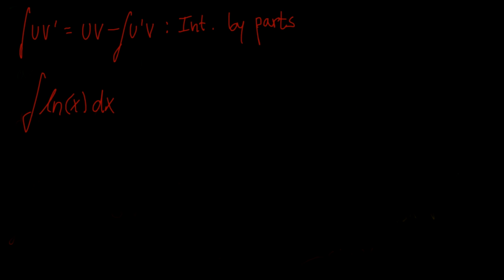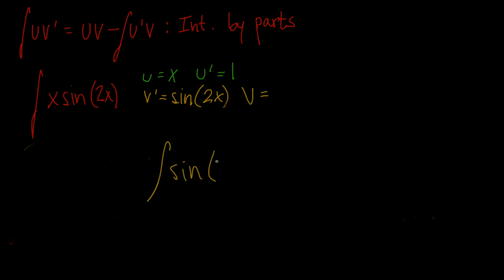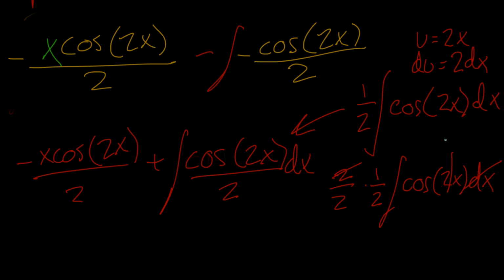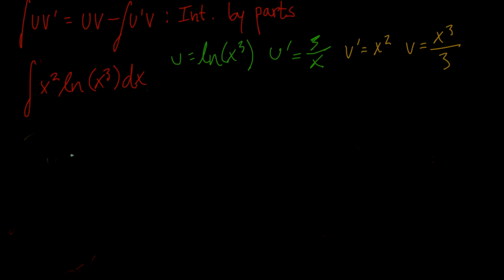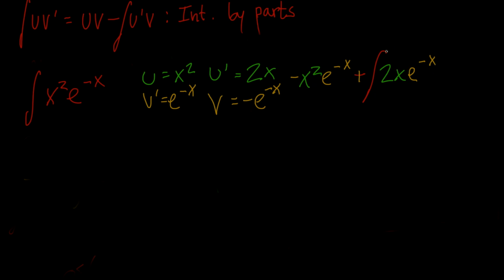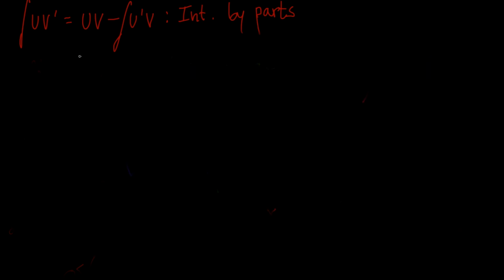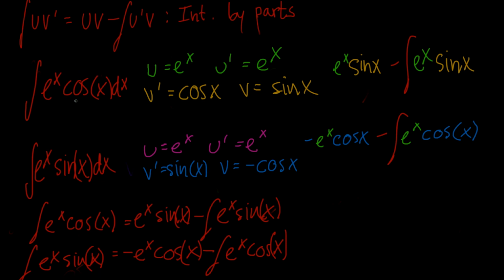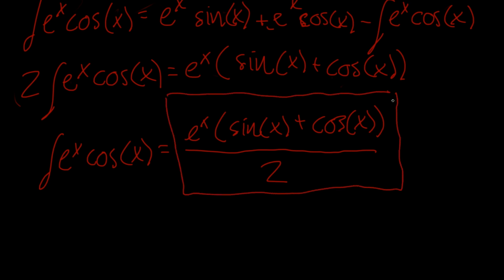Integration by Parts: Review and Examples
Pen kept freaking out.